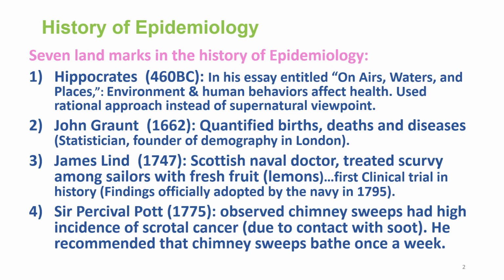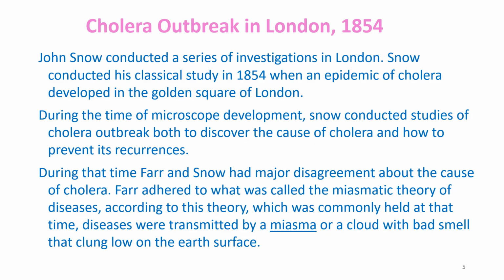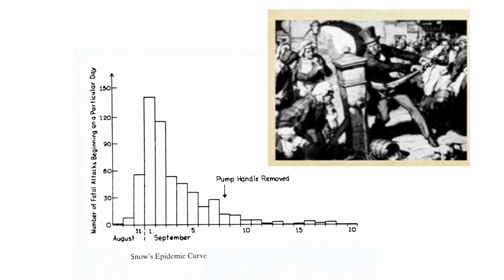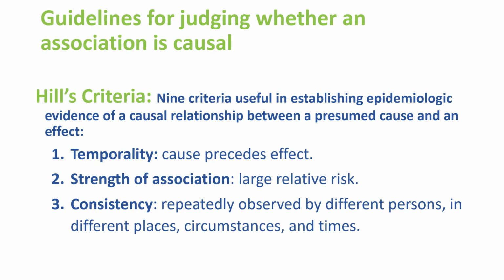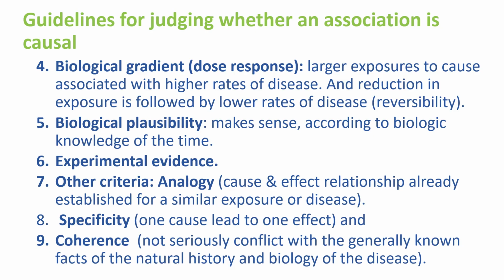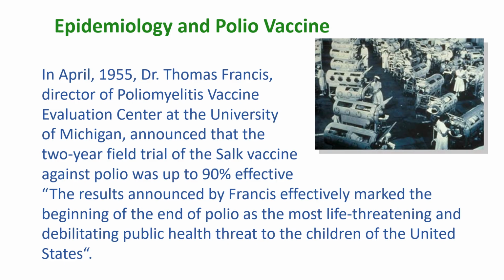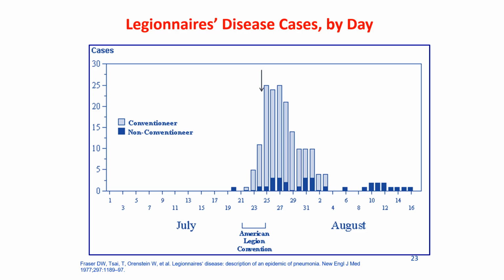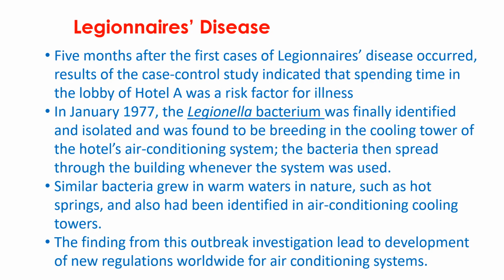Epi 2 Historical Evolution of Epidemiology